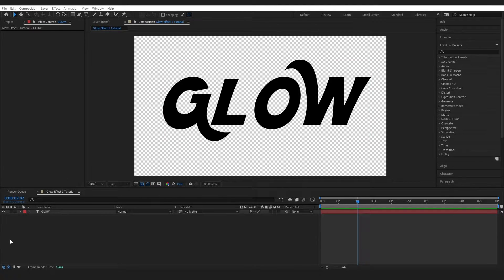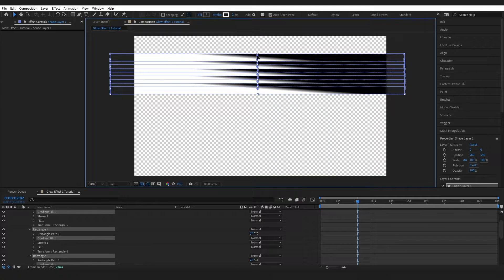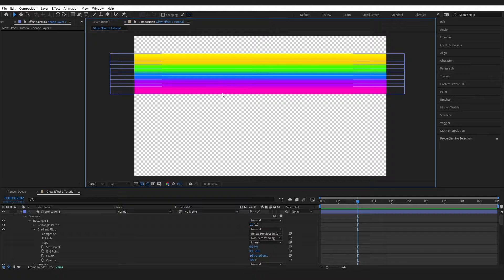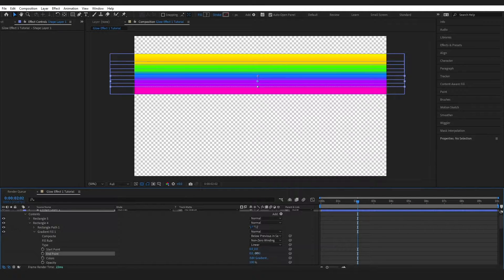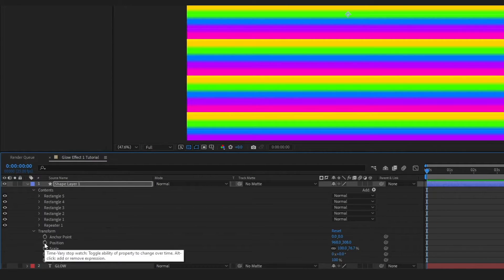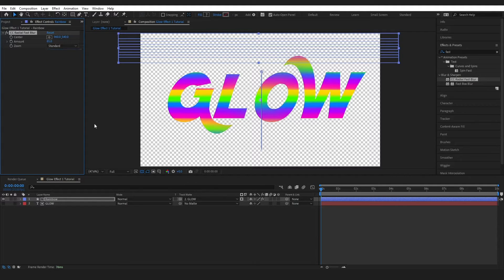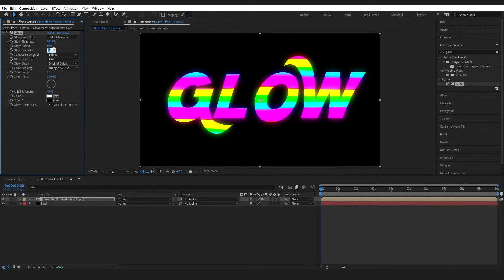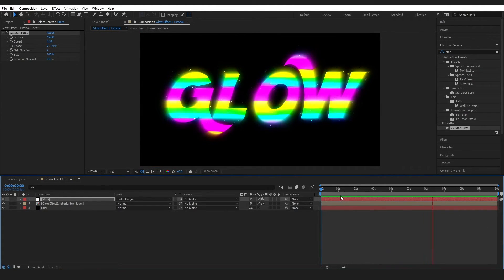Create Trippy Psychedelic Text Animation in After Effects. After Effects Tutorial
Welcome to my latest tutorial on creating glowing psychedelic text effects in After Effects! In this video, I'll guide you through three easy techniques to transform your text into trippy visual wonders. Get ready to dive into the realm of vibrant colors and swirling patterns!

Watch:

 • Too Sweet — IVAAV...